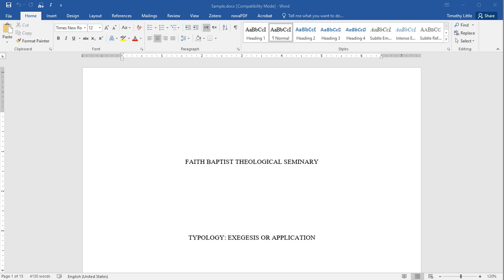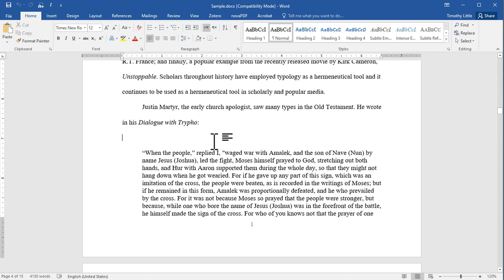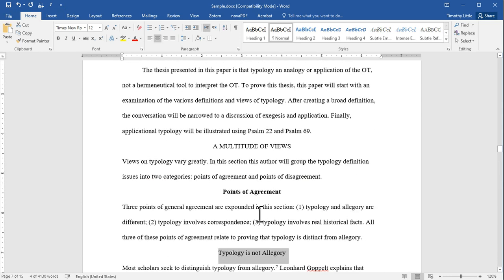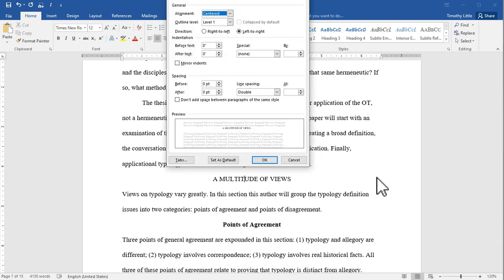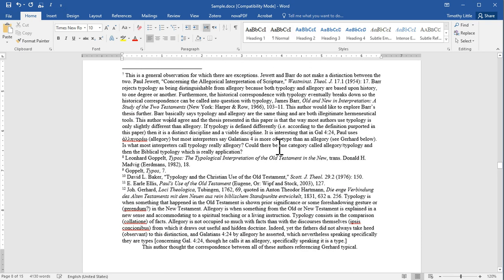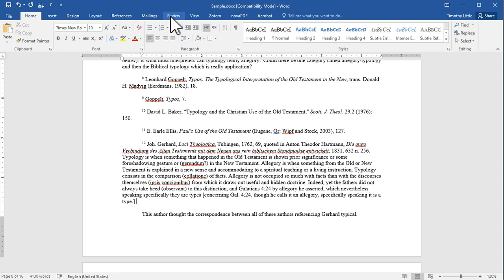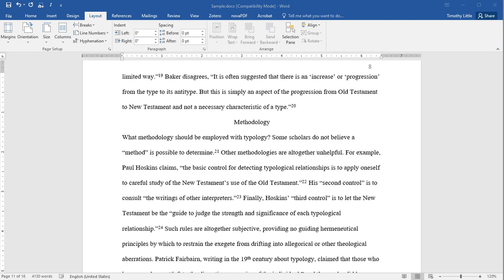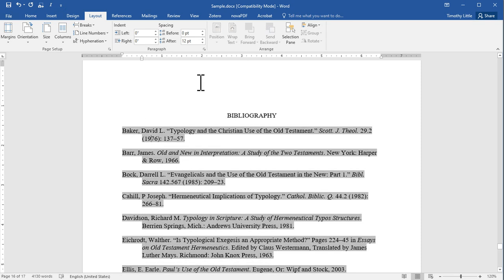Nine Point Checklist before Submitting a Research Paper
This video walks through my 9-point checklist before submitting a paper. Here are the nine points.
1. Have you deleted a section break and messed up the template
2. Confirm your spacing before and after long quotes
3. Do not indent the first paragraph of a section; indent all succeeding paragraphs
4. Confirm the formatting of your headings corresponds to your Table of Contents (1st level, 2nd level, etc.)
5. Confirm each heading has two blank spaces before it and one after it
6. Confirm the footnotes are spaced and indented correctly
7. Check for orphaned headings
8. Confirm the bibliography is properly formatted
9. Confirm the pagination of your Table of Contents corresponds to your paper